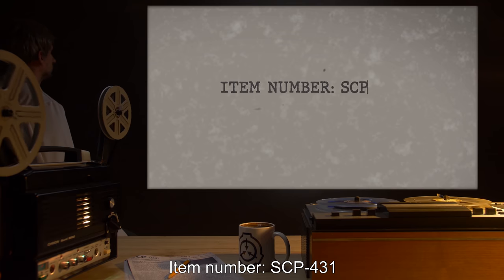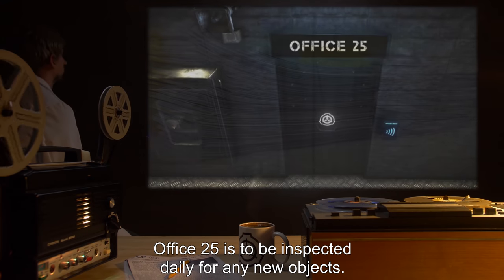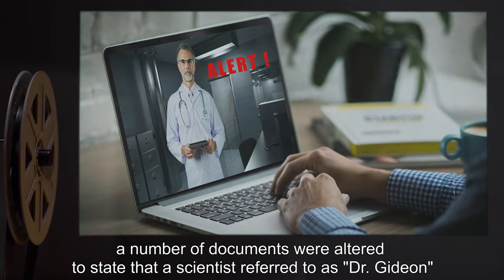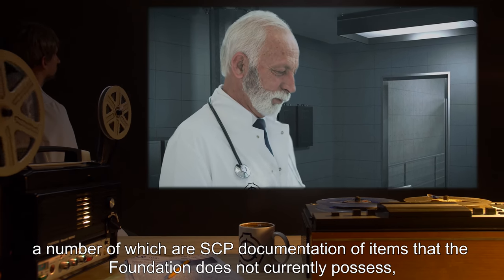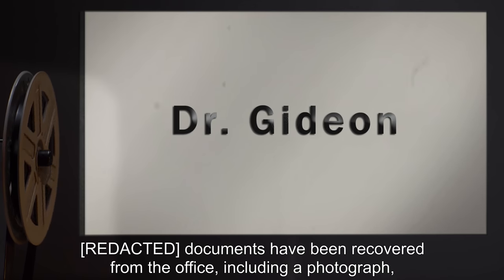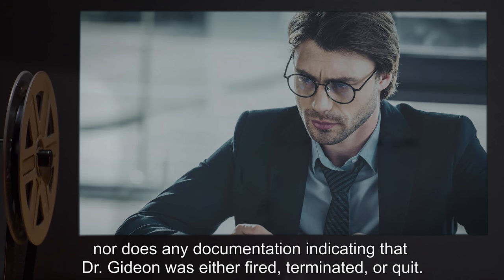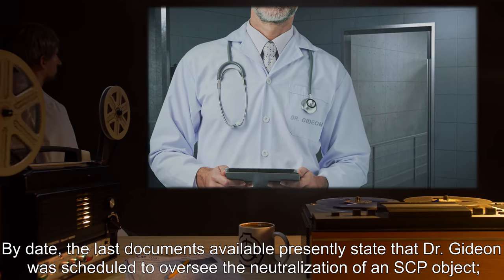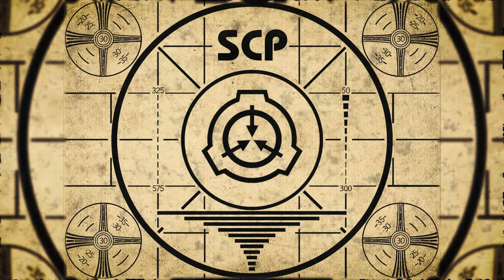SCP-431 | Dr. Gideon (SCP Orientation)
Today we will be studying Item number SCP-431: Dr. Gideon, Object class: Euclid.

SCP-431 is the designation given to Dr. Gideon, a man who appears to have been a Foundation researcher. Due to the condition of records at present, it is not known if Gideon is his real name.

The existence of SCP-431 was first discovered during what appeared to be an attempt to hack the Foundation database: a number of documents were altered to state that a scientist referred to as "Dr. Gideon" was involved in researching several SCP objects.

No information concerning Dr. Gideon's hiring by the Foundation exists, nor does any documentation indicating that Dr. Gideon was either fired, terminated, or quit.

and released under Creative Commons Sharealike 3.0. Contributor: DStecks

Attribution: Metrónomo